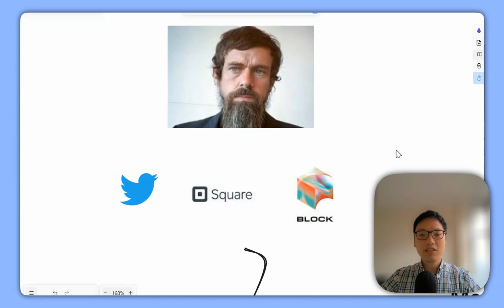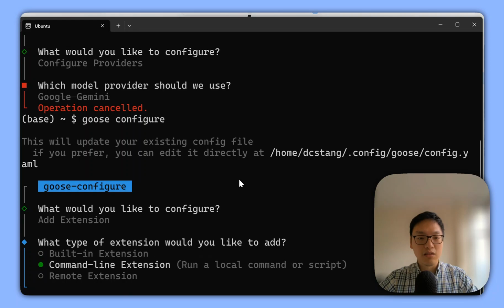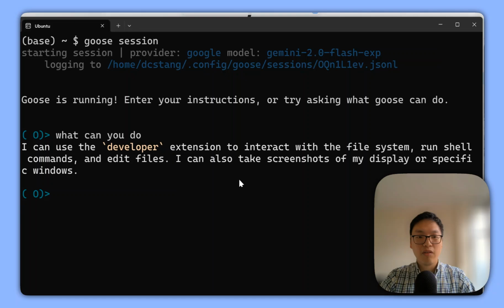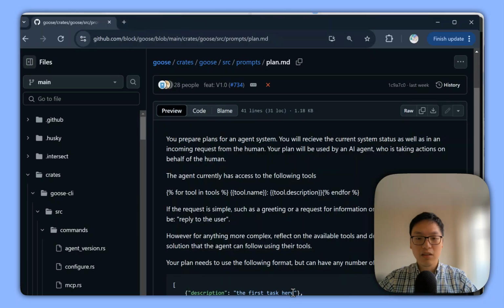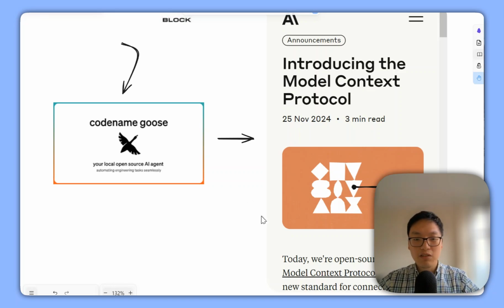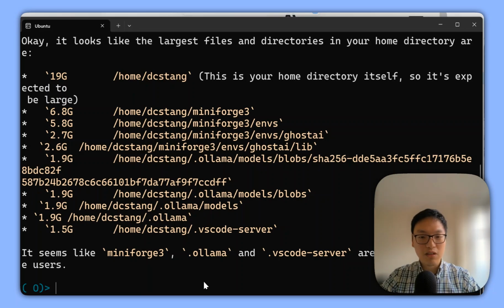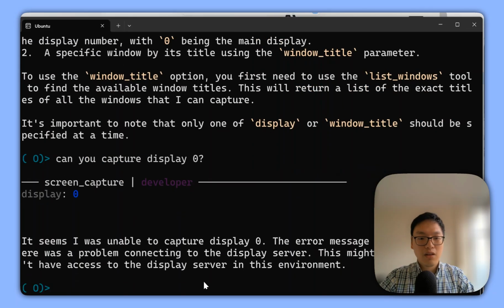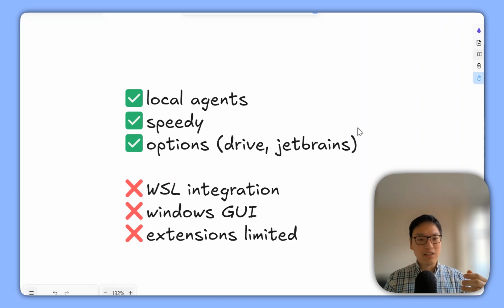Jack Dorsey's local agent [first look: codename goose]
In this video, I explore "Goose," a new local AI agent system launched by Jack Dorsey. This is a first look video.

We'll see how it works, what its features are (like terminal interaction, web browsing, Google Drive integration, and more!), and my initial thoughts.
Goose utilizes a single LLM, chain prompting, and the MCP protocol.

Is Goose the future of AI agents? Let's find out!